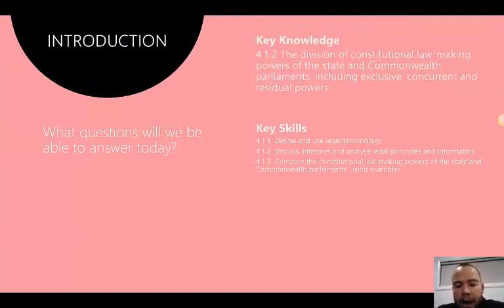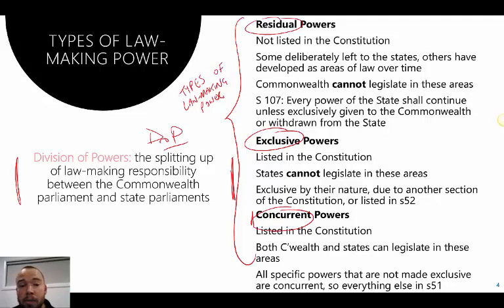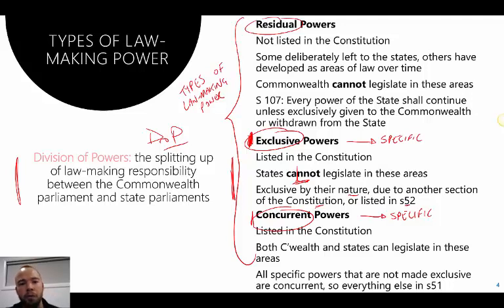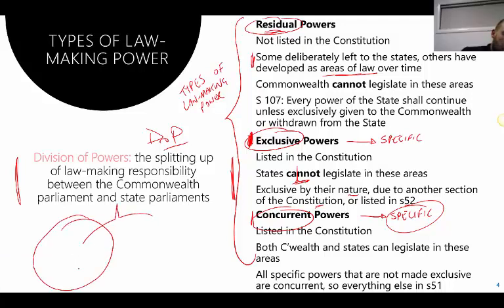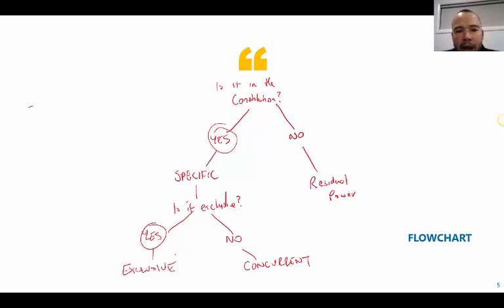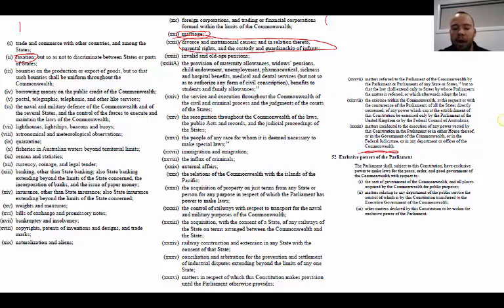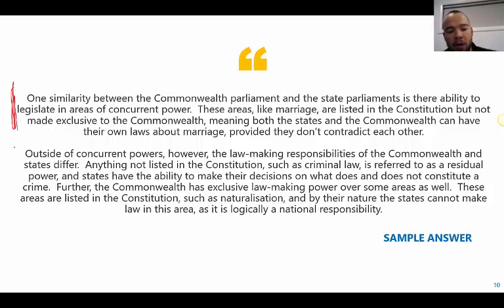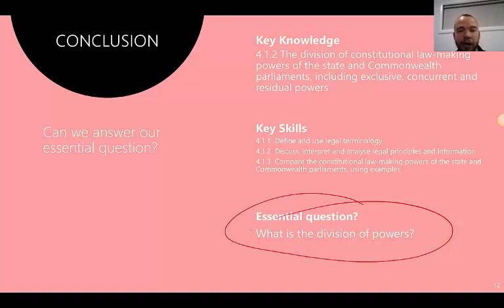4.1.2 - The Division of Law-Making Powers